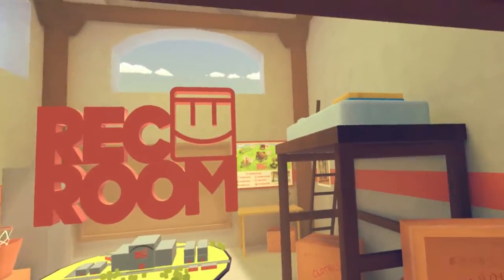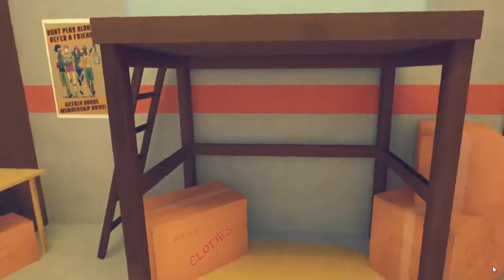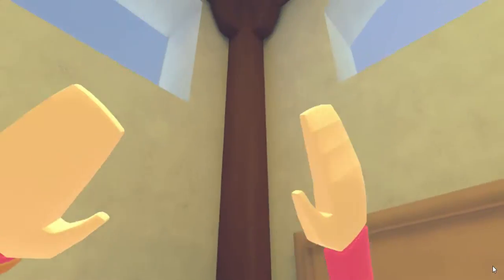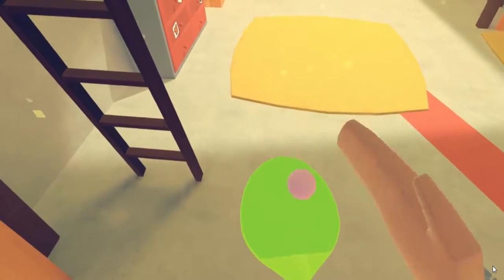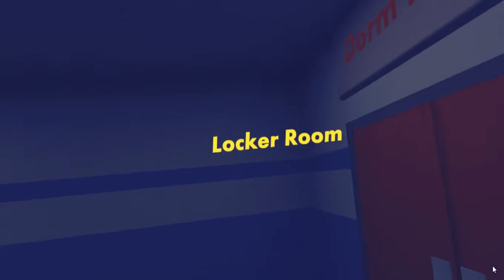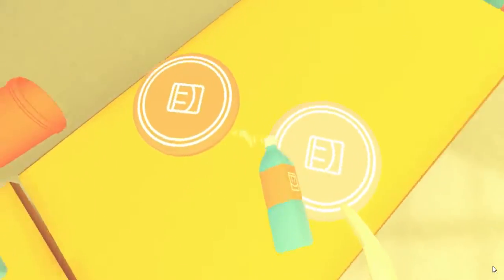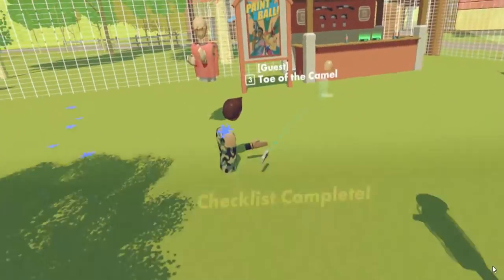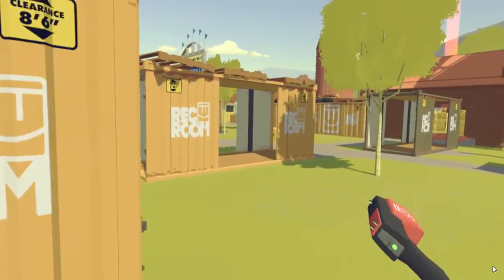BEST FREE HTV VIVE GAME | RECROOM | LOST IN VR